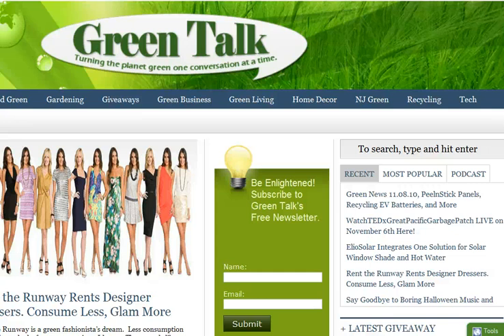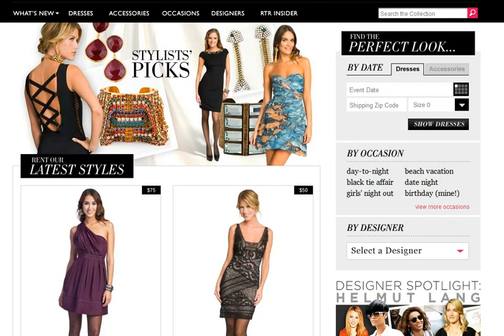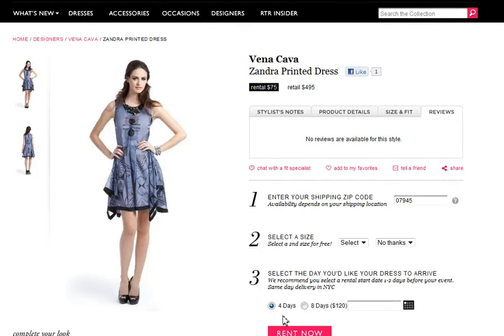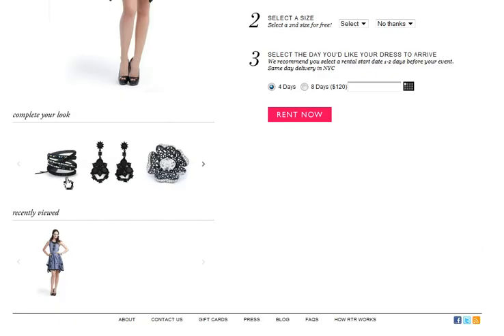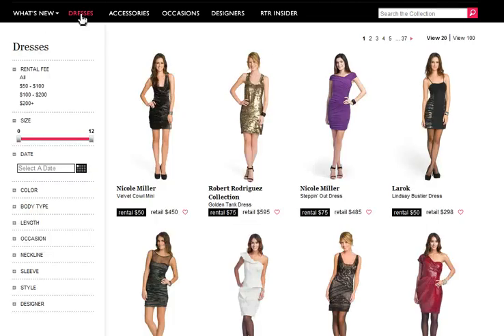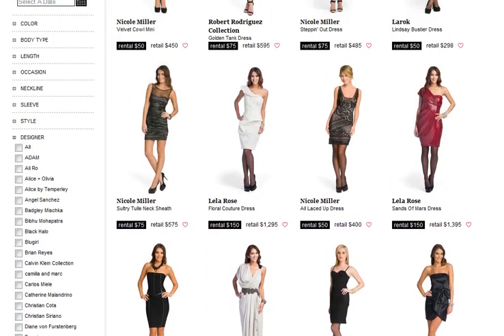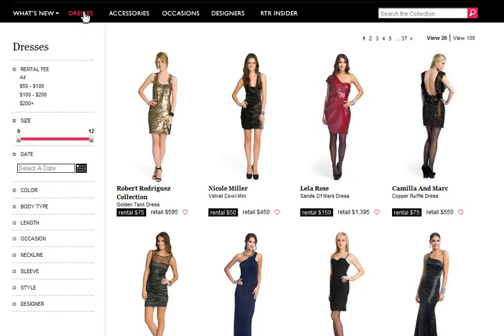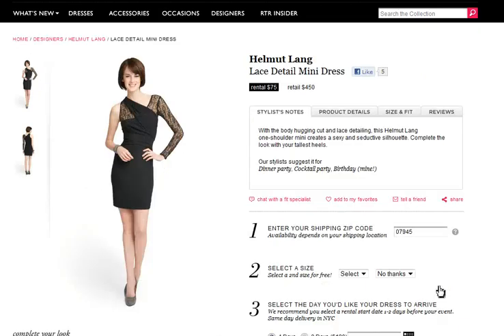Rent the Runway: Rent Your Way to a Being a Green Fashionista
Who doesn't want to be a green fashionista?  Check out my video to see how you can look fab and save the Earth.